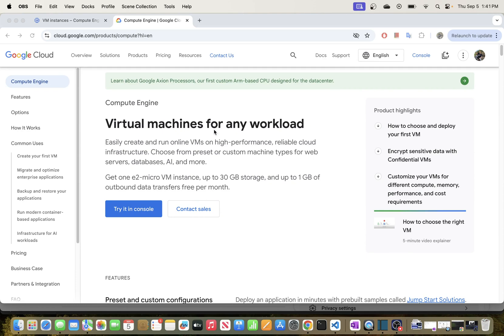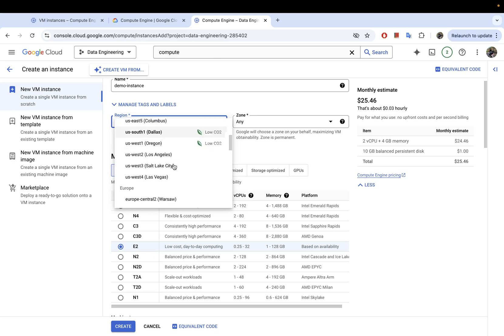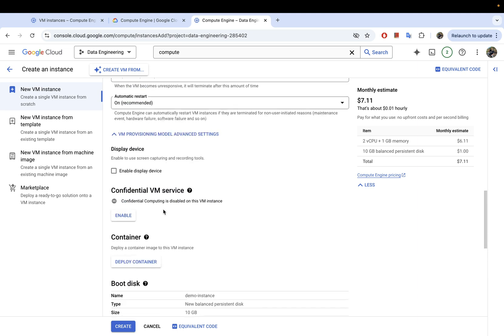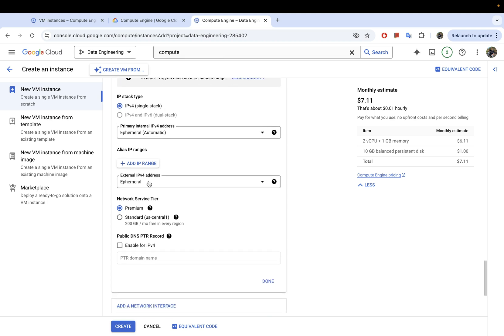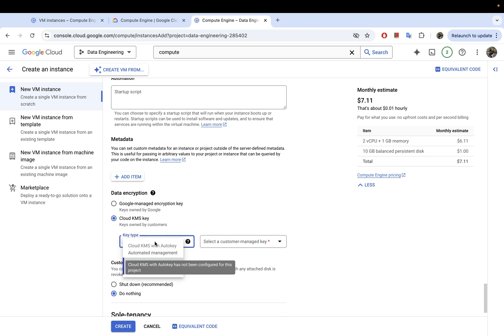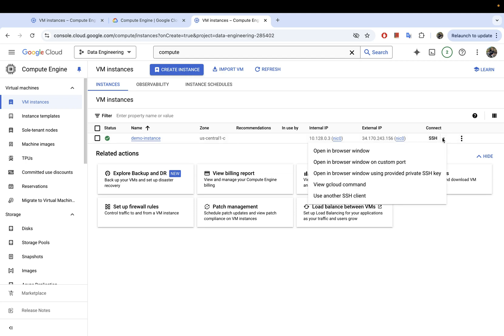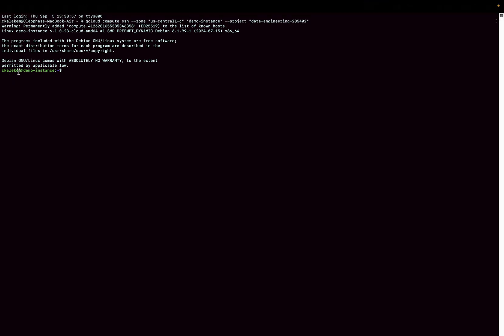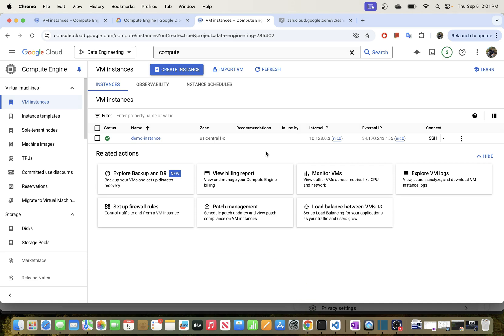CREATE VM Instance in GCP & Connect Locally WITH gcloud - EASY Tutorial!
In this comprehensive step-by-step guide, we will show you how to create a Virtual Machine (VM) in Google Cloud and connect it to your local environment seamlessly using gcloud command and through the console - create gcp VM instance through the console and connect to it through ssh and locally using glcoud.

🔍 What you'll learn in this video:
- How to create and configure a VM instance in Google Cloud Platform (GCP)
- Understanding the different machine types and settings available
- Connecting to your VM instance using SSH in the console
- Connecting to your VM locally using gcloud command